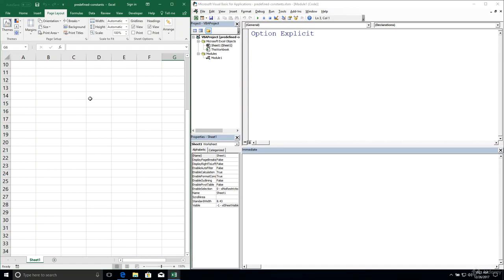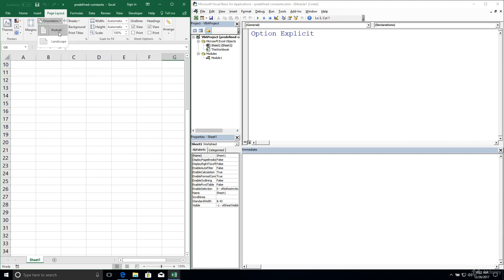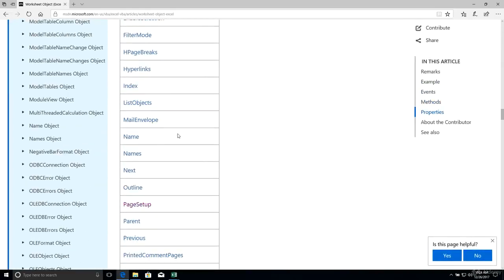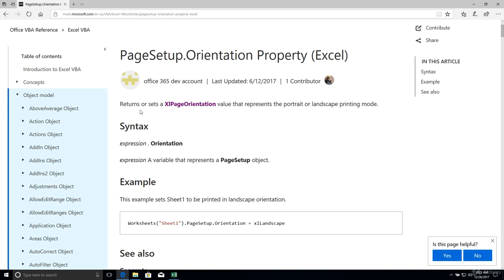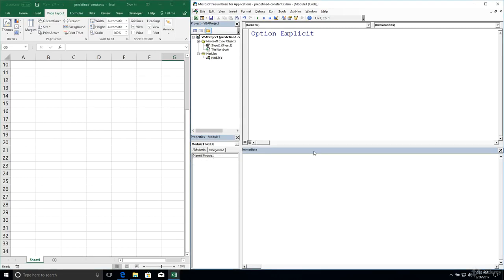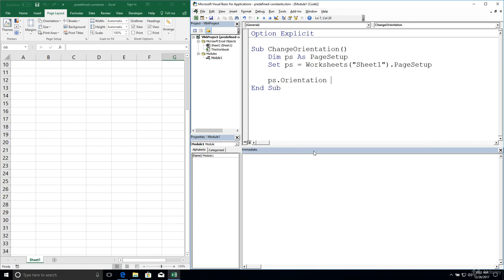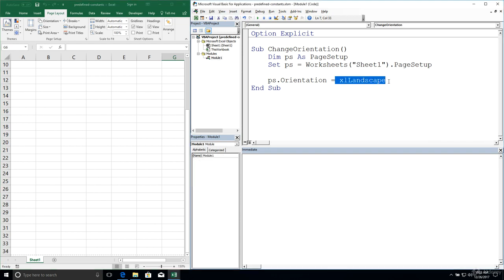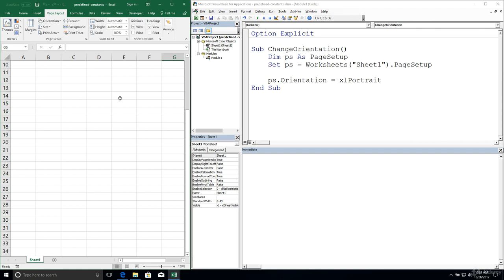6.7 - Predefined Constants | 06 - Procedures in Excel VBA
6.7 - Predefined Constants | 06 - Procedures in Excel VBA